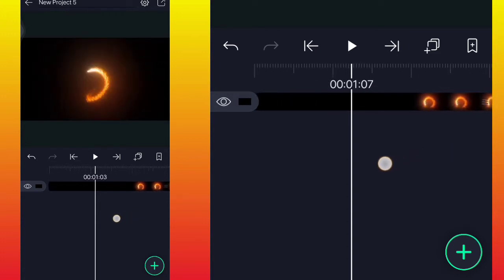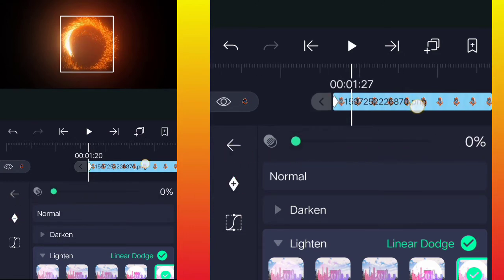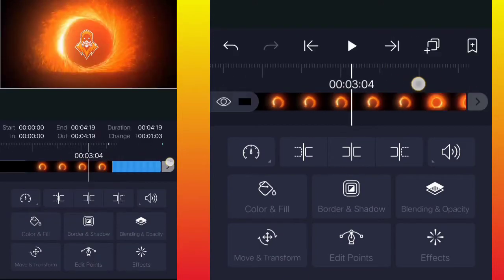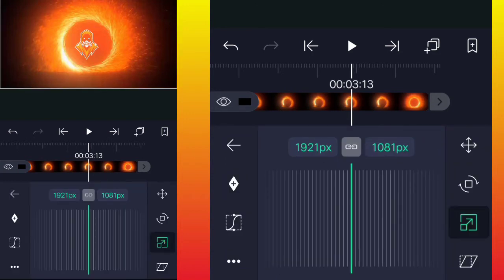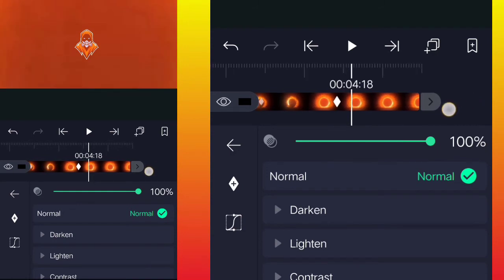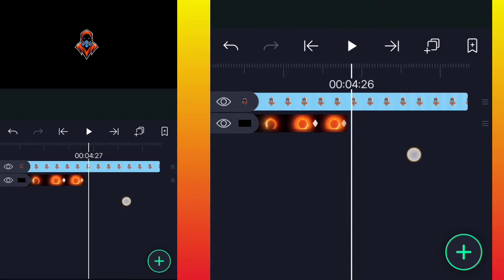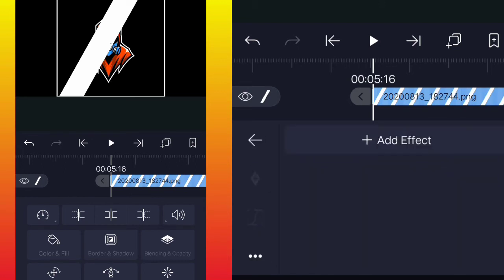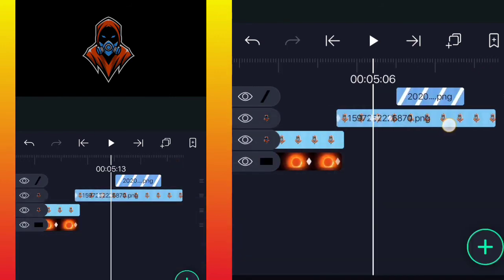Dr Strange portal GAMING INTRO tutorial,🔥🔥alight motion intro tutorial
hi guys i hope you guys liked my tutorial

sound effects for the intro-not available right now /technical problem
         I WILL POST IT AS SOON AS I CAN